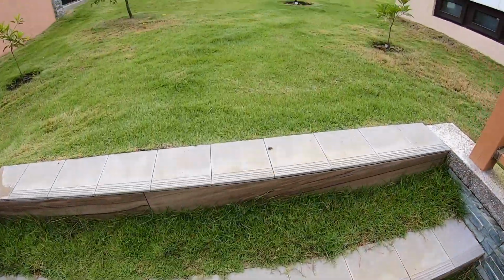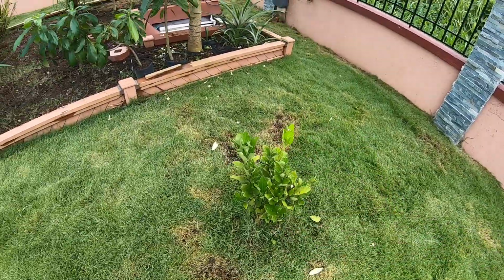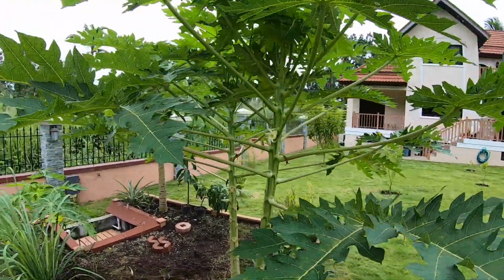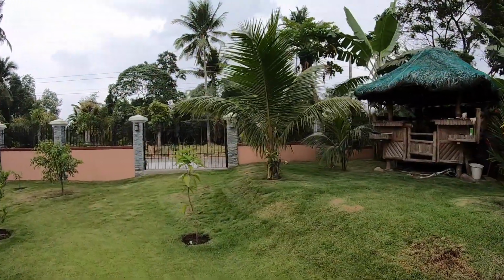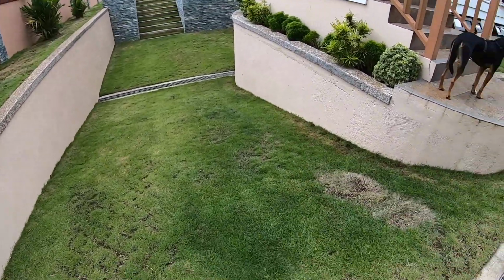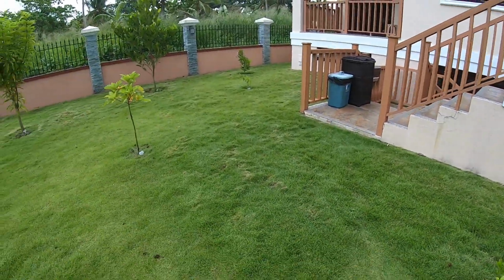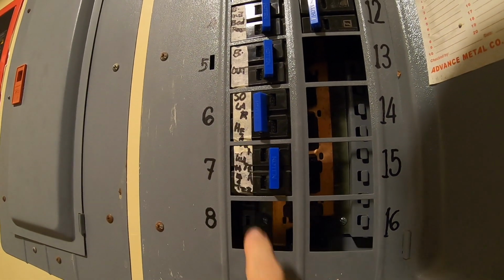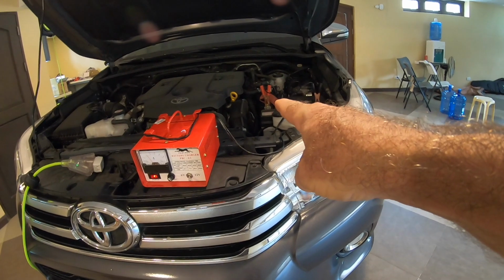VILLA FELIZ - EPISODE 476: WE'RE BACK!!! (House Building in the Philippines)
After 4 long months on vacation, we're finally back at our home Villa Feliz in the Philippines.  A quick look about to see changes in the property and things that can go wrong during a lengthly departure from your home.

Title: Alyssa